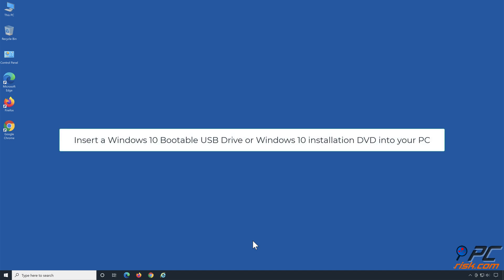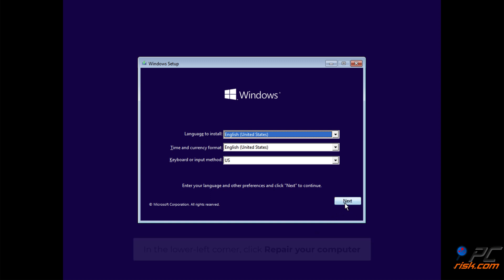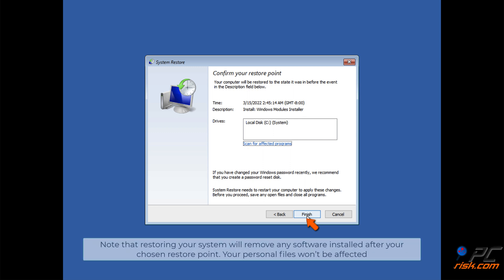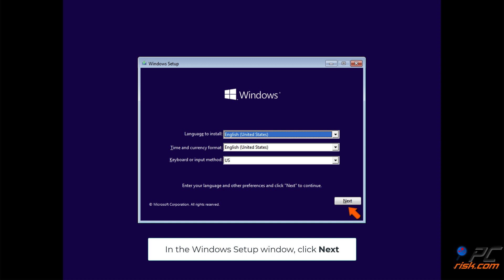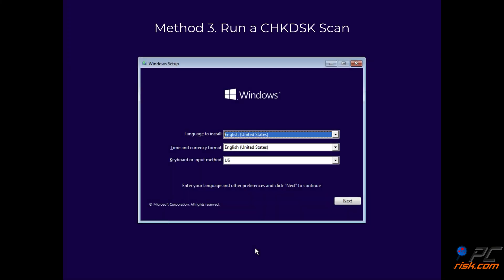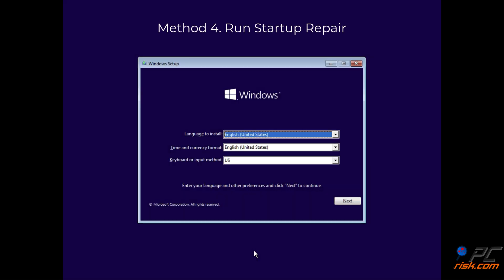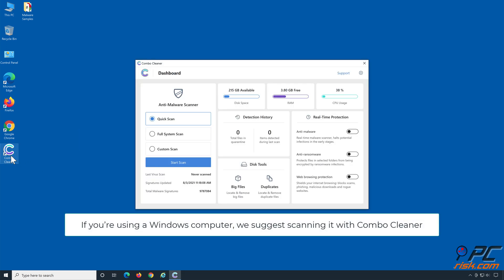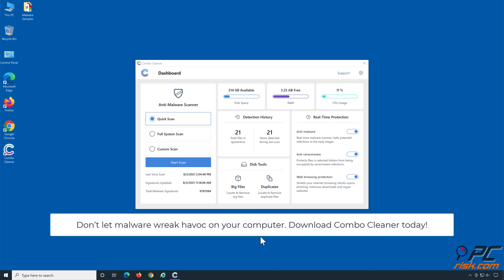How to Fix PNP DETECTED FATAL ERROR in Windows 10?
Video showing how to Fix PNP DETECTED FATAL ERROR in Windows 10.